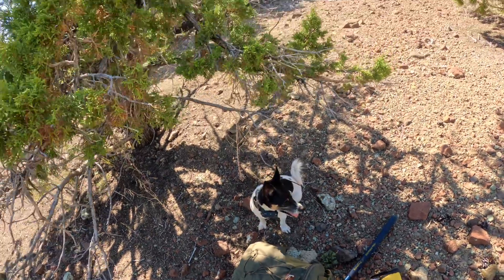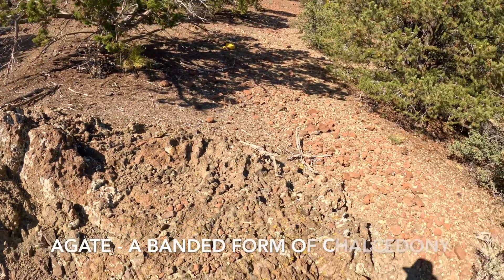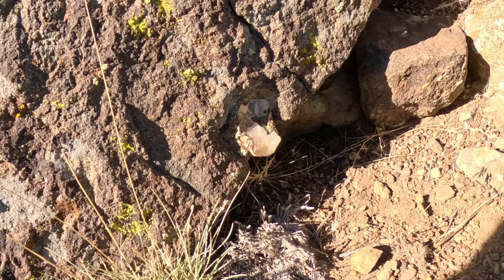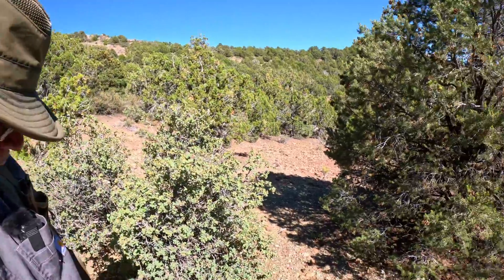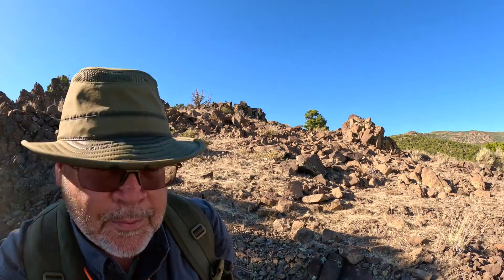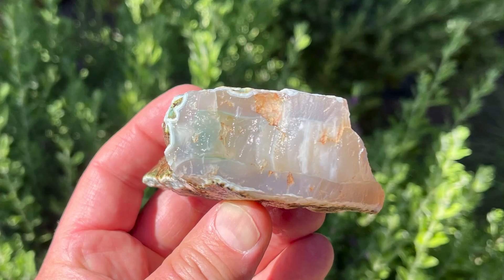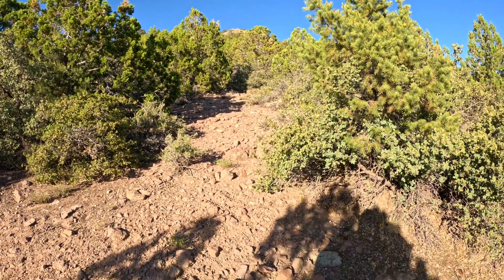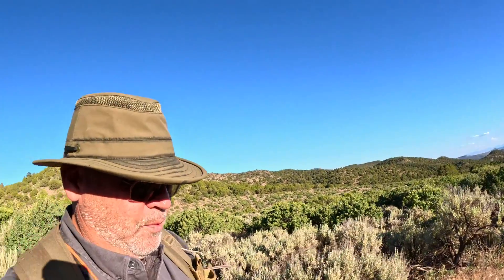Rockhounding For Volcanic Seam Agate and Chalcedony In The Desert Heat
Shadow and I are rockhounding for Chalcedony and Agate that is formed in the seams, pockets and cracks of Volcanic Rock.  While doing so, we also talk about the geology of the area.  Southern Utah has a lot of sedimentary rock, along with its various metamorphic forms.  Tectonic forces pushed a once ancient seabed many thousands of feet high.  Following that event, volcanic forces brought with it loads of volcanic rock in the form of lava flows, cinder cones, and outcroppings.  Finally, geothermal activity brought water mixed with Silica and other elements that washed in and out of the seams, cracks, and pockets within the volcanic rock.  Over time, with heat and pressure, the silica was layered and hardened and formed the beautiful chalcedony and agate that we are searching for.

Topics covered:
Rockhounding for beginners
How Agates are formed
How Chalcedony is formed
Chalcedony vs Agate
Sedimentary Rocks
Dolomite, Limestone, Sandstone, Mudstone
Metamorphic Rock
Limestone vs Dolomite
Stages of Metamorphism

Location:
Southern Utah